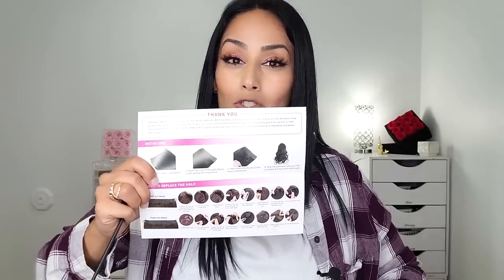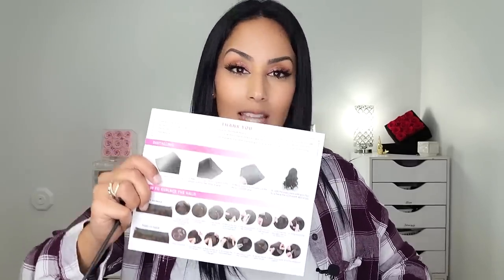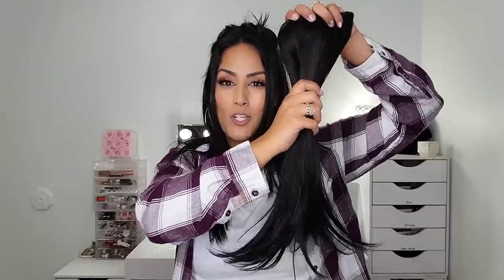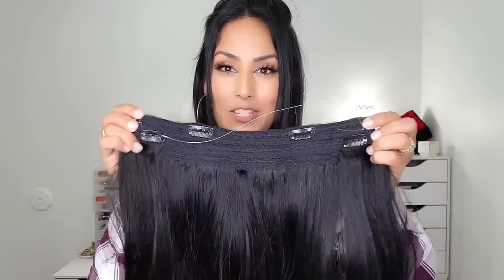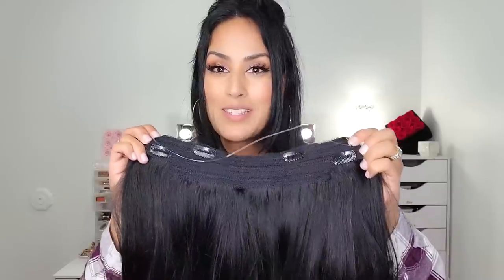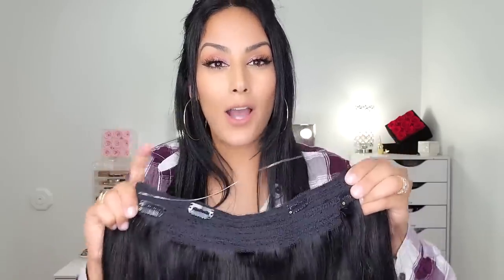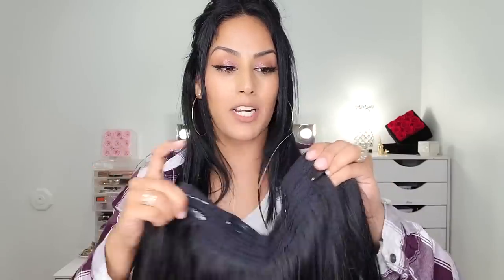Boxycharm Drop Shop Haul | Amazing Beauty Halo Hair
use code: YARI